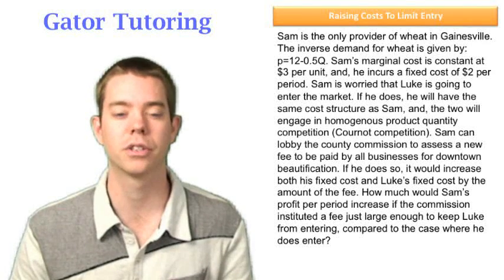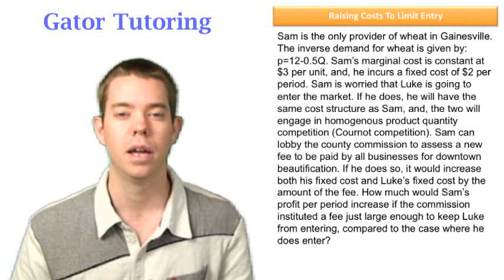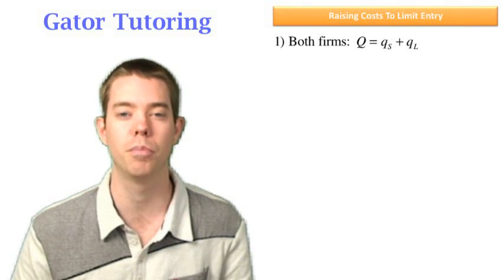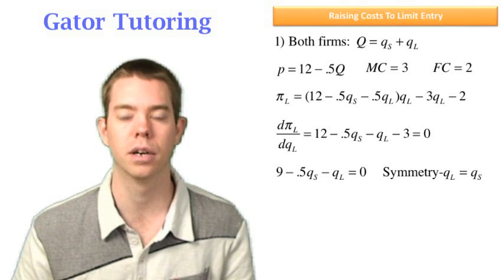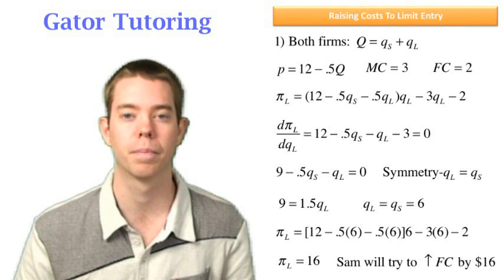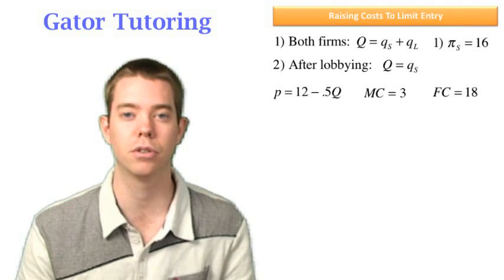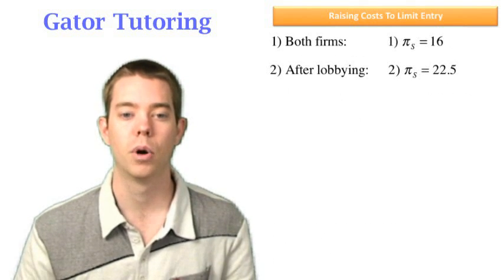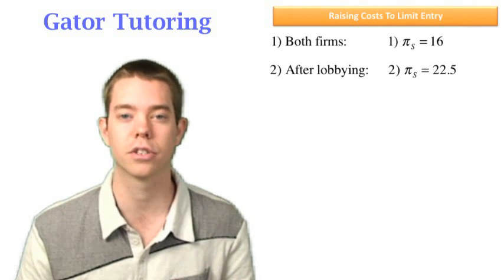Managerial Economics - Raising Costs to Limit Entry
This video explains why it might be in a firm's best interest to raise industry costs to limit entry.